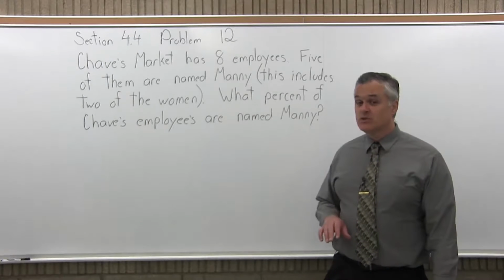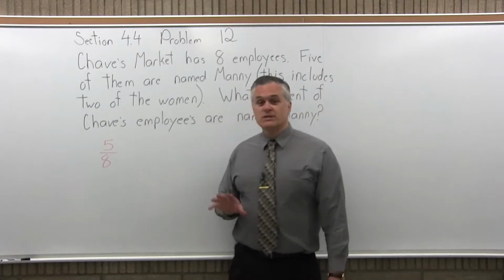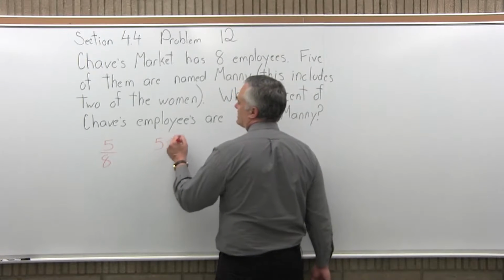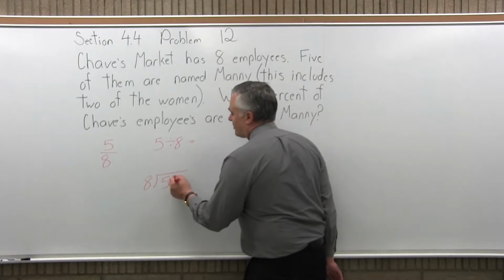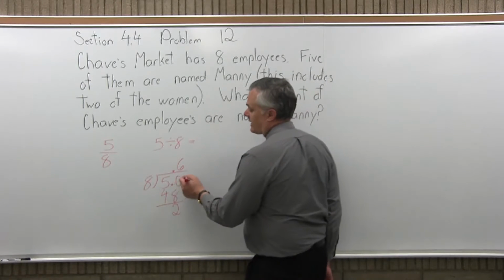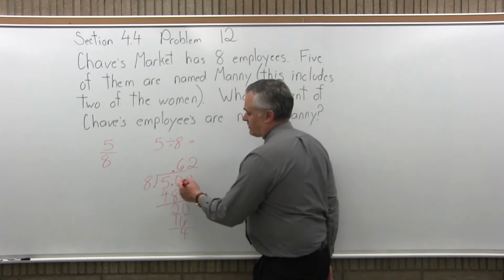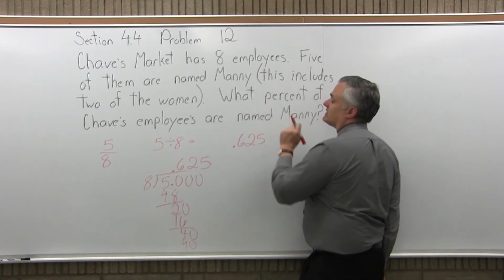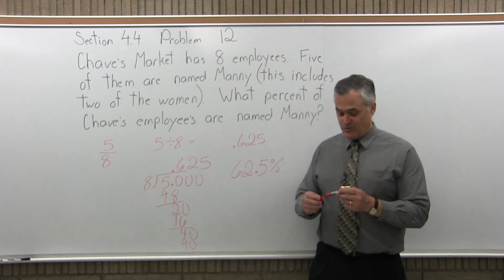MTH 060 : Section 4.4 Problem 12 - Mathematics with Dan Avedikian